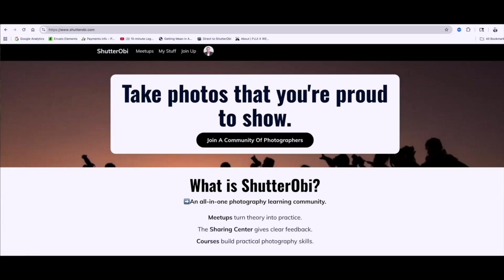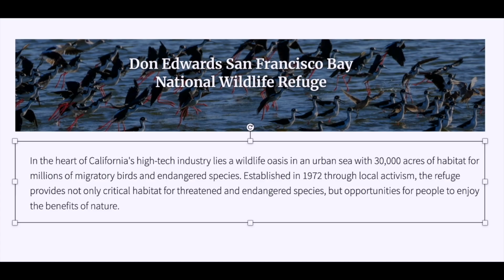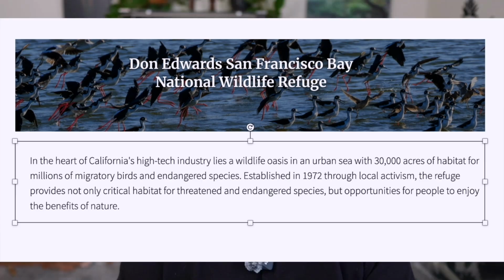Leading Lines Photography Quest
In today's video, I want to try something a little different and take you on a  photo quest for leading lines. If you're a photography beginners, learning about composition and photography composition can truly elevate your images. This tutorial shares some photography tips to help you capture compelling scenes.

I traded my career for a camera—and now I’m embracing retirement with purpose, passion, and new beginnings. This channel follows my journey with Fujifilm photography—creative photo quests, real-world shooting, and simple Lightroom and Photoshop tutorials. It’s about staying curious, creative, and fully alive in retirement. My earlier videos on resumes, LinkedIn, and job search strategies are still here if you need them.